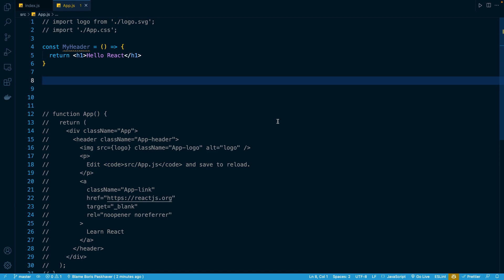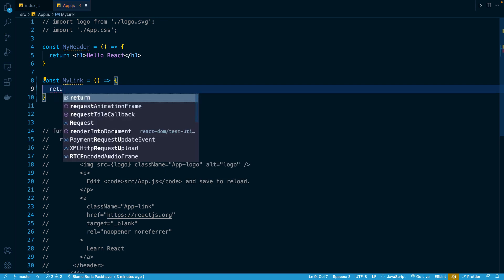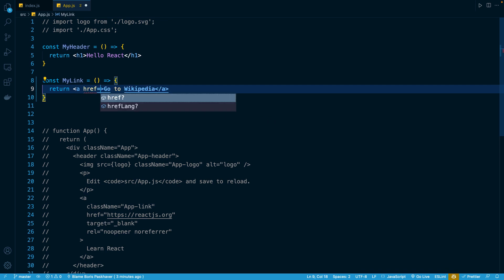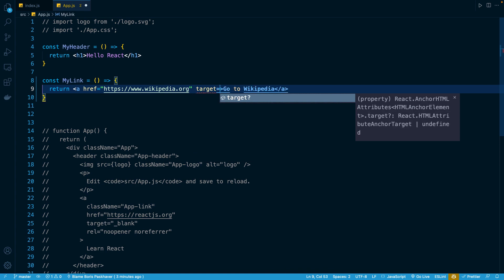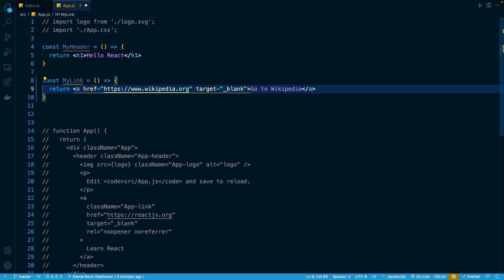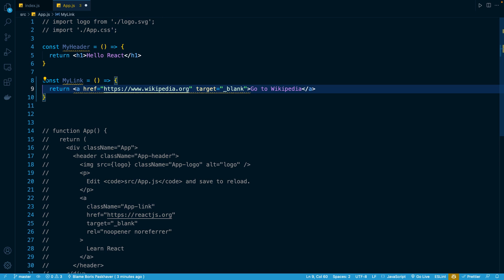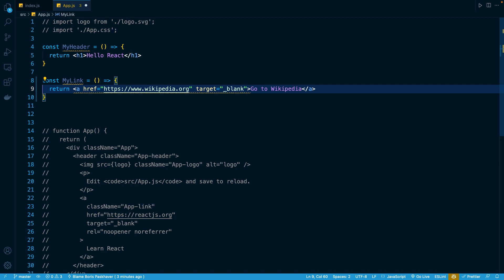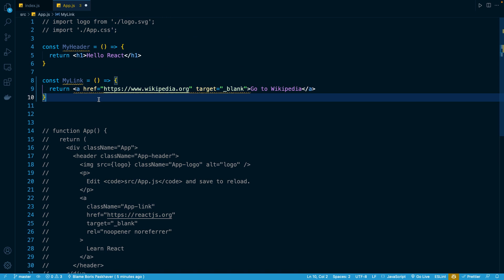React Masterclass #22 - Introduction to Attributes